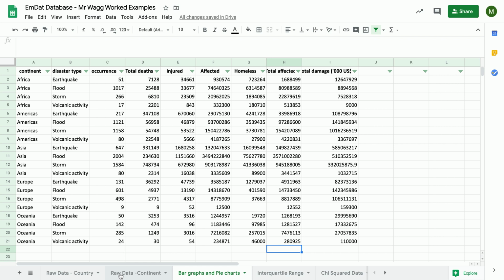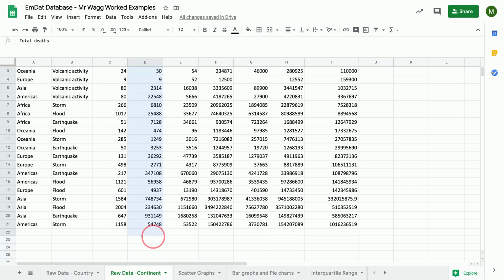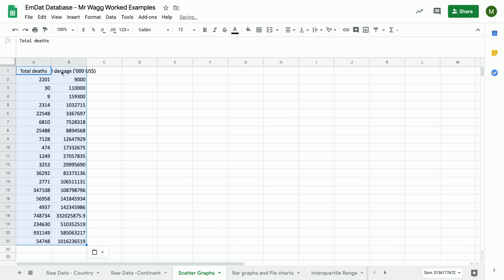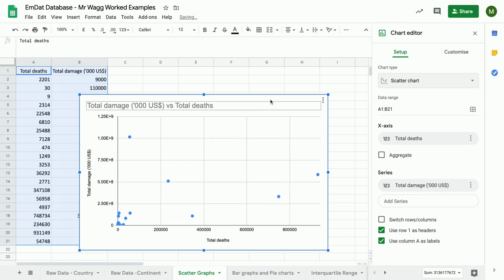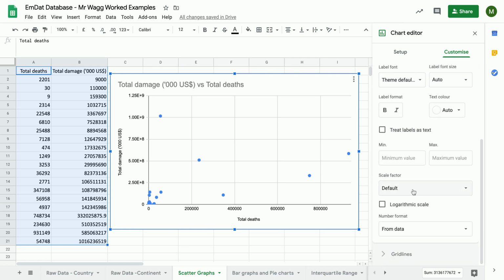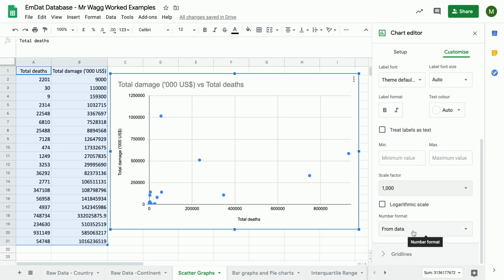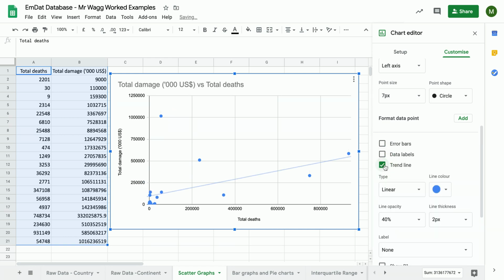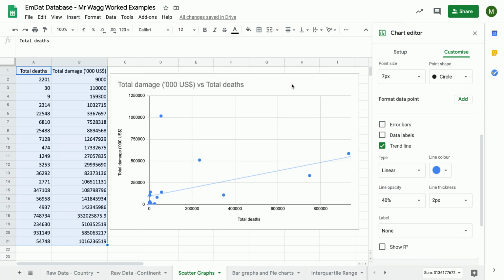Scatter Graphs - Alevel Geography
How to produce simple scatter graphs using google sheets- alevel geography stats and data presentation